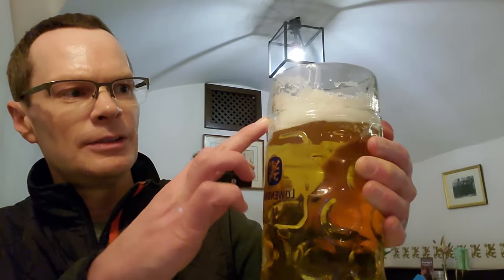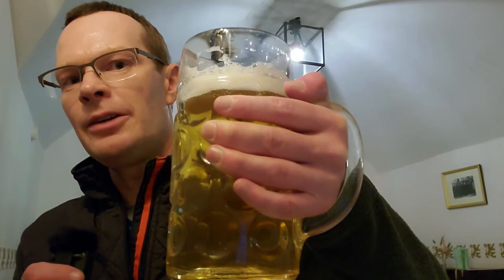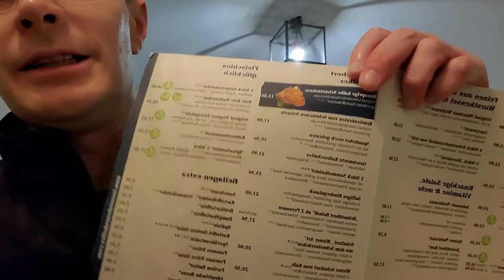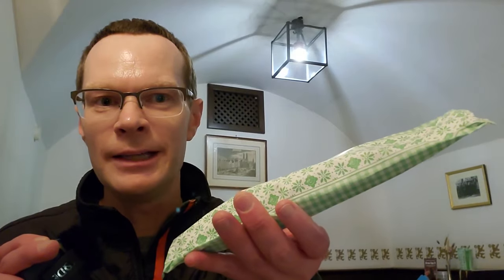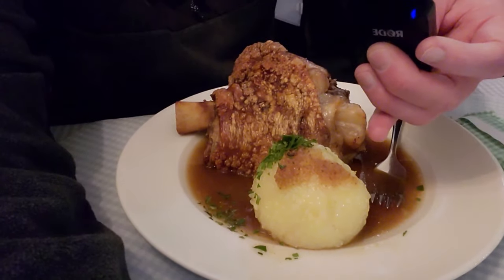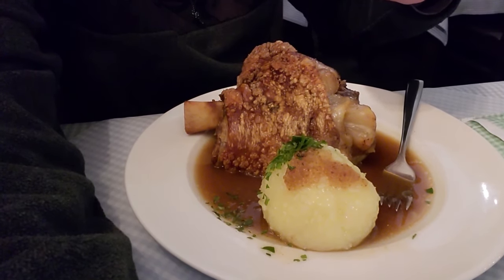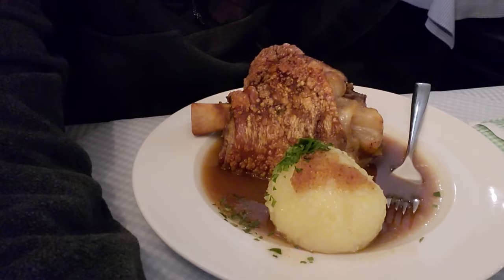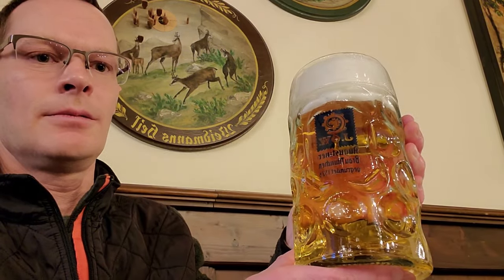Let's Visit the Munich Beer Halls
Atmosphere, food, history and beer.